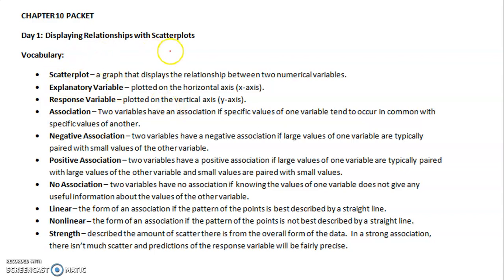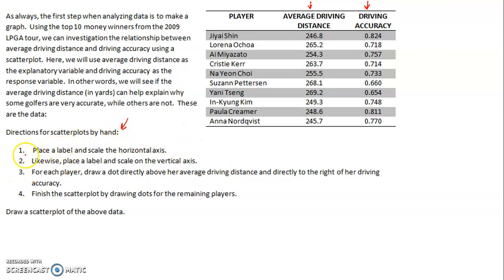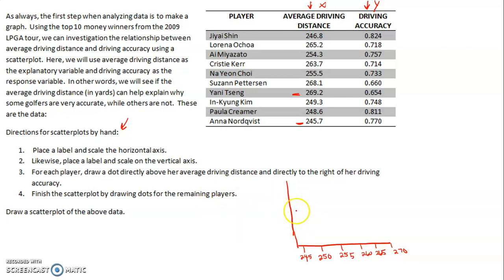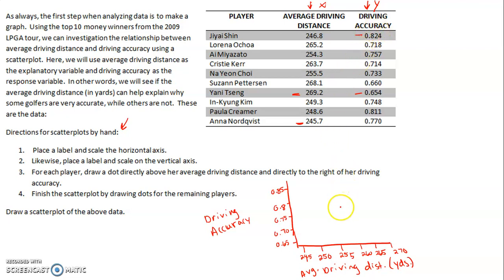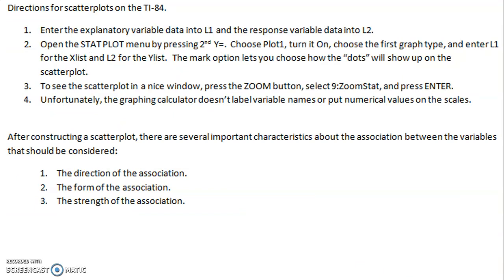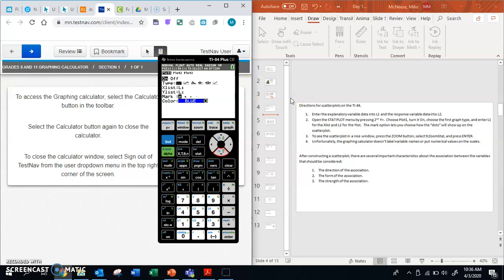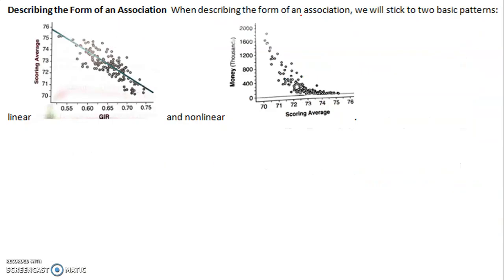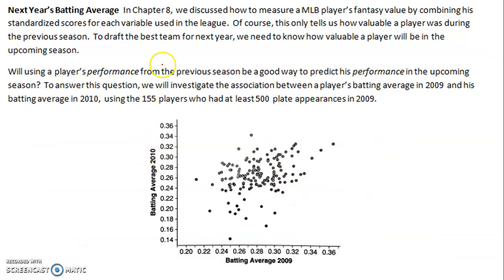How to Create a Scatterplot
In this video, I show you how to create a scatterplot, both by hand and on a graphing calculator.